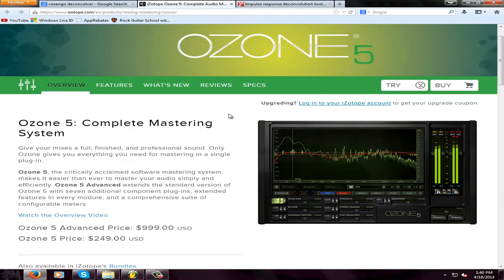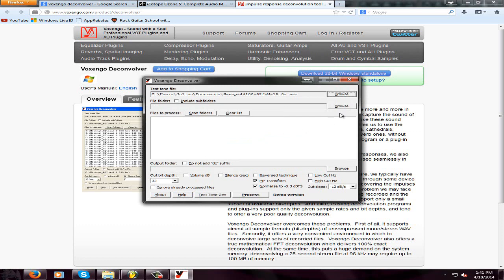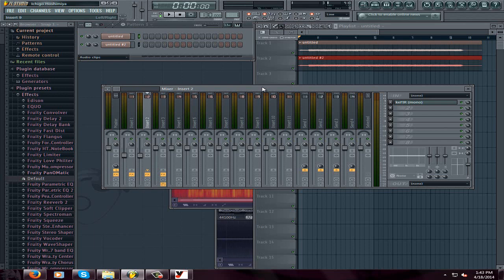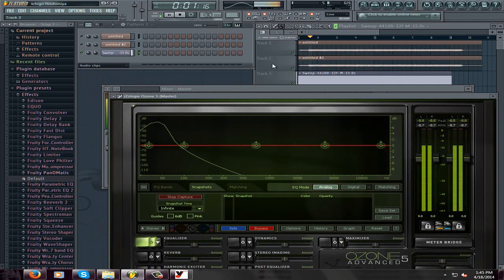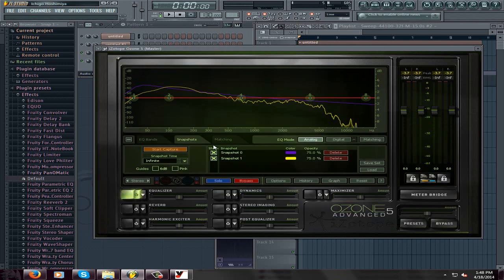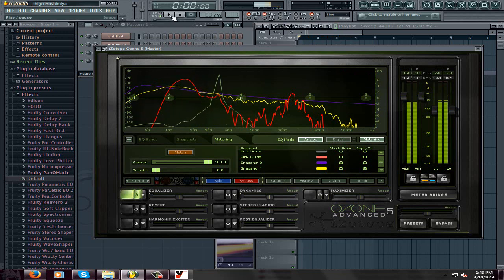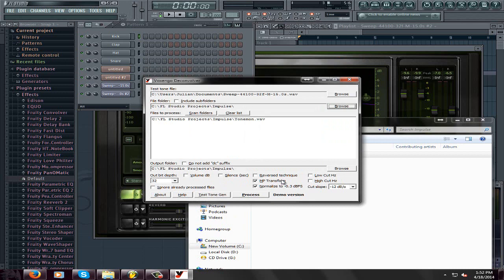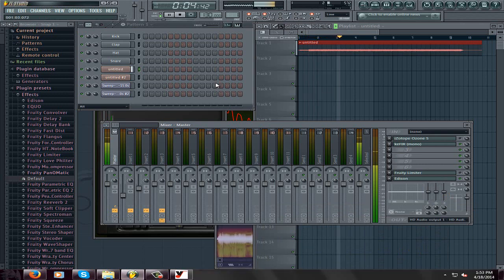How to Combine Guitar Cab Impulse Responses Together with Izotope Ozone 5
One thing I forgot to mention is to make sure that your exported wave is longer than the original. I always make mine double in length.
Here's a tutorial on how to combine guitar cab impulses. I figured this out yesterday, and I figured I might as well share it considering that it's a process that I know a lot of people wish they could do.

You can do this with any DAW, FL Studio is just the one that I'm used to using. The guitar was recorded through the SEND off of my amp, not the emulated output. I wanted to bypass the cab simulator on the amp so I could just get the raw sound of the driven tubes.